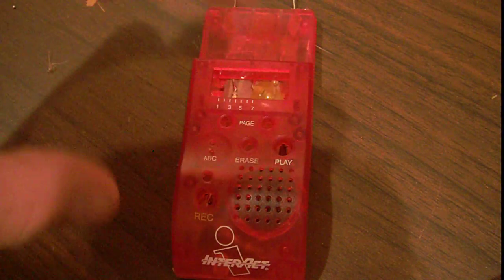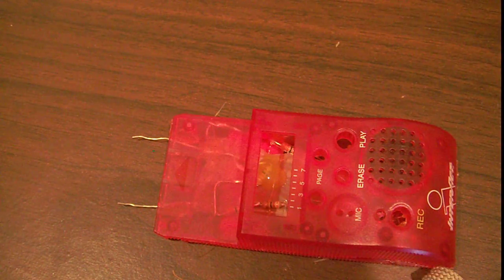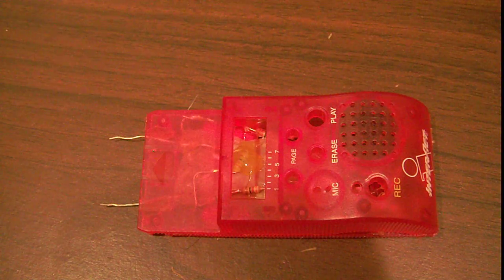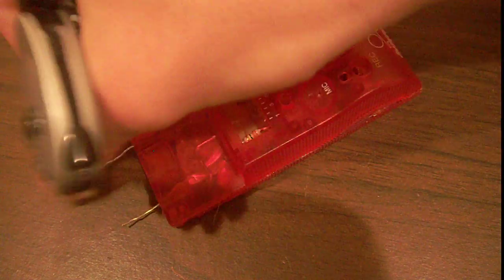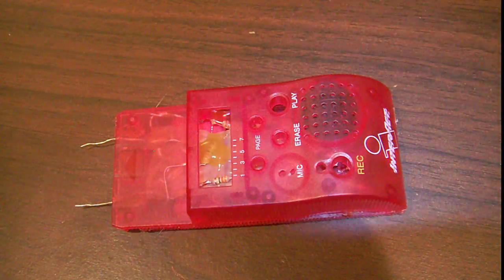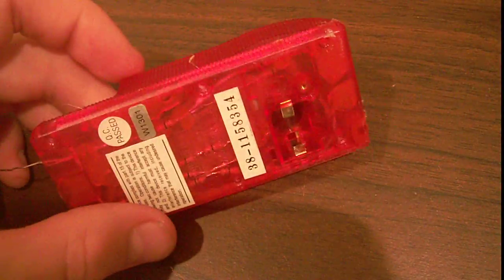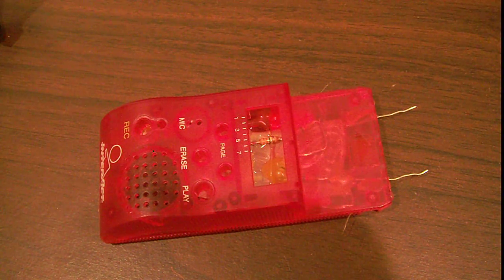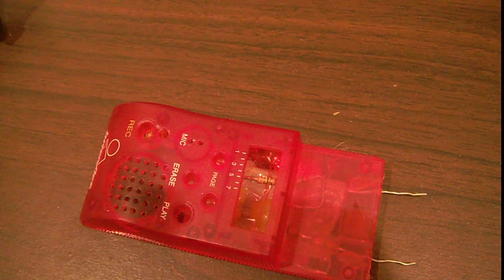How to Measure High Voltage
I show you a simple little project you can build that will let you safely measure 10x the voltage on your multimeter.